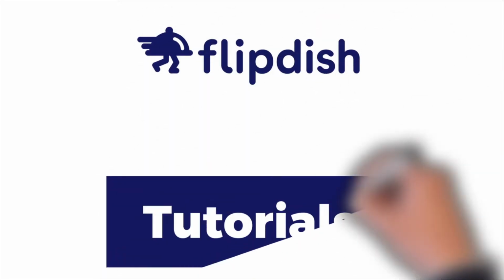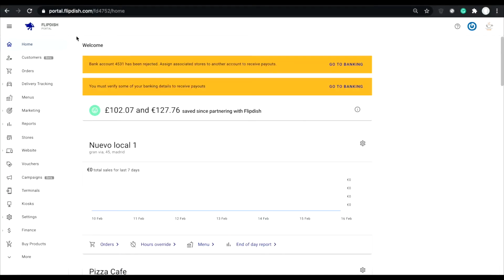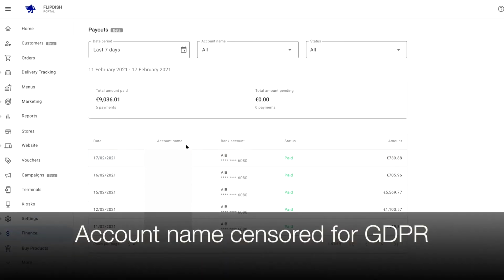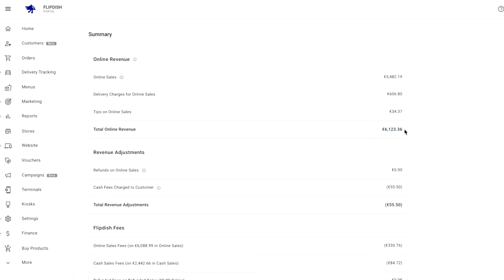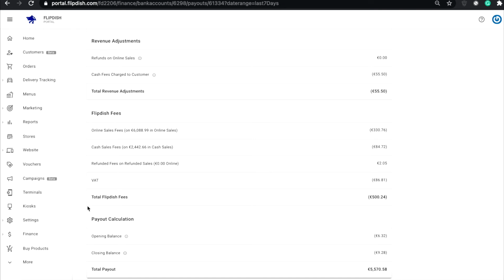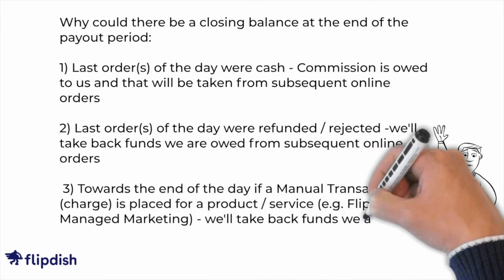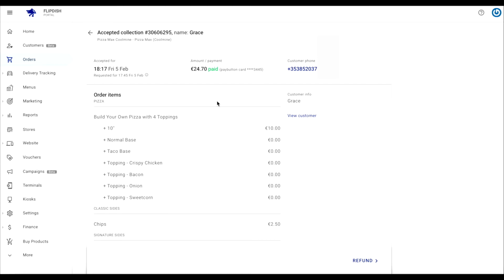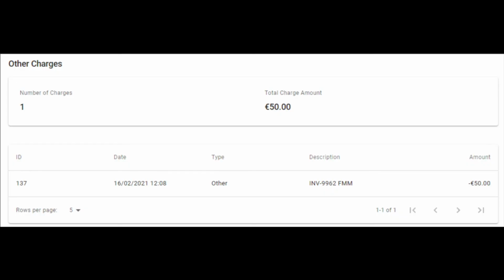Payout Reports - Flipdish Tutorial